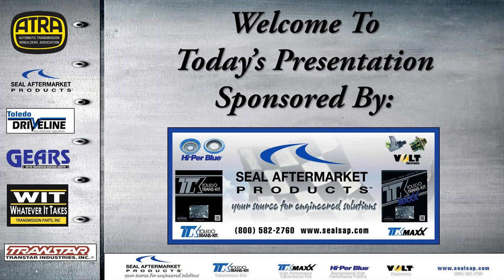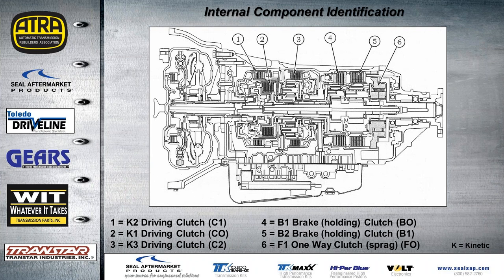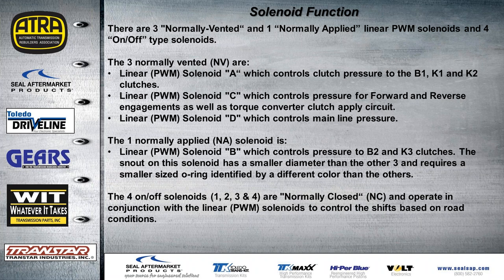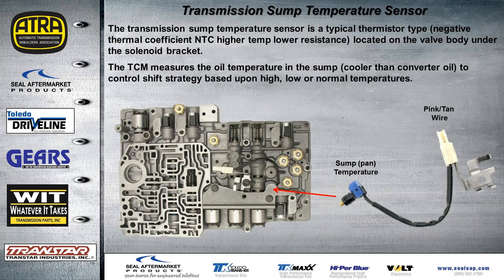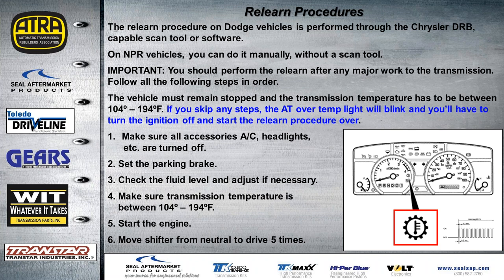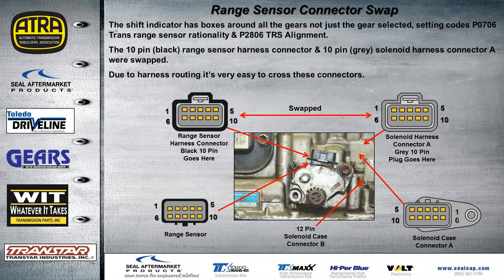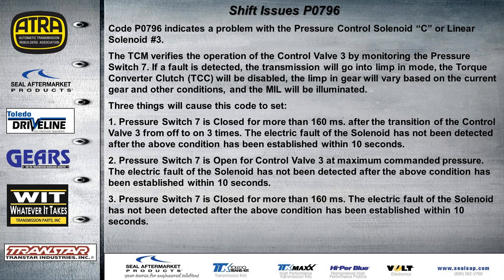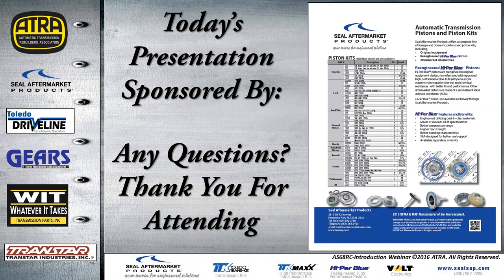AS68RC Introduction Webinar - 2/2/16